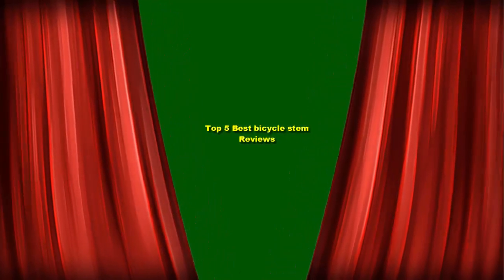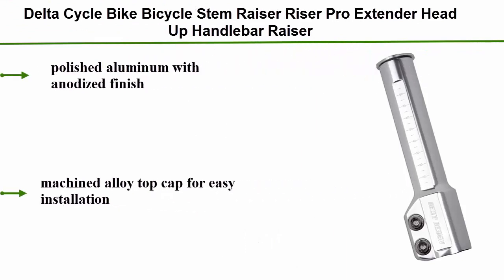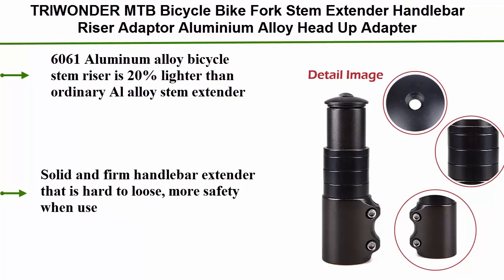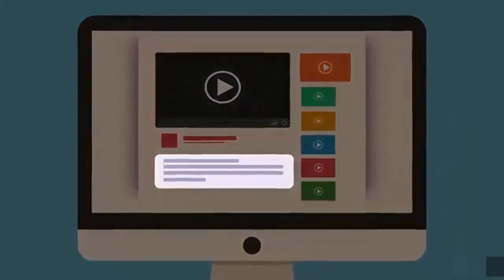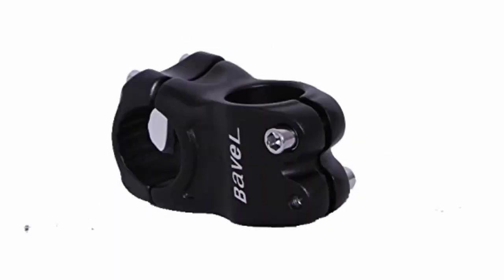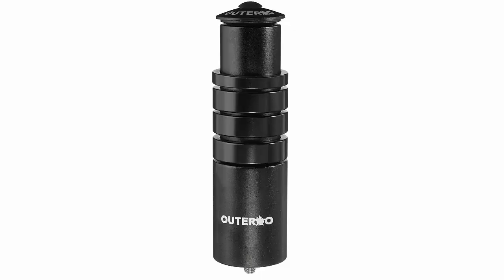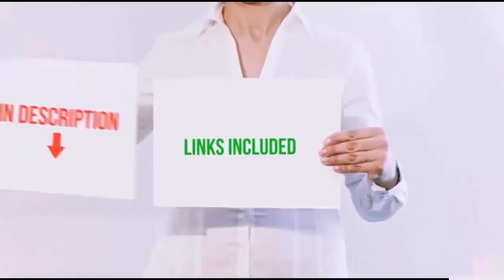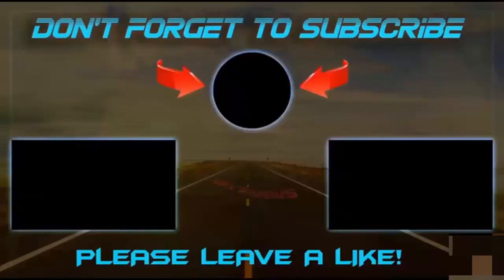Top 5 Best bicycle stem Reviews: Best bicycle stem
I put links to each bicycle stem reviews at Amazon page in the description, So you can check out the other reviews at Amazon.

1. OUTERDO Bike Fork Stem Extender Bicycle Handlebar Riser Adaptor

2.  Bavel Aluminum Alloy Fixed 31.8mm Cycling Mountain Bike Short Handlebar Stem Riser

3.  Origin8 Pro Fit Alloy Ergo Stem

4. TRIWONDER MTB Bicycle Bike Fork Stem Extender Handlebar Riser Adaptor Aluminium Alloy Head Up Adapter

5.  Delta Cycle Bike Bicycle Stem Raiser Riser Pro Extender Head Up Handlebar Raiser